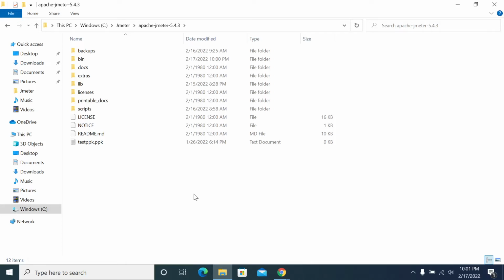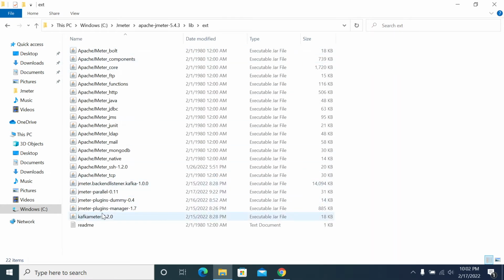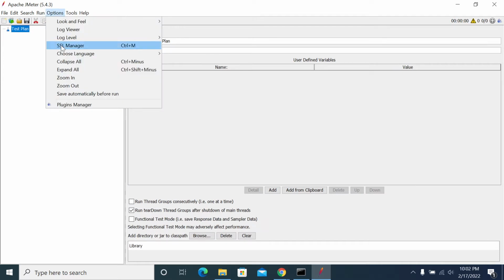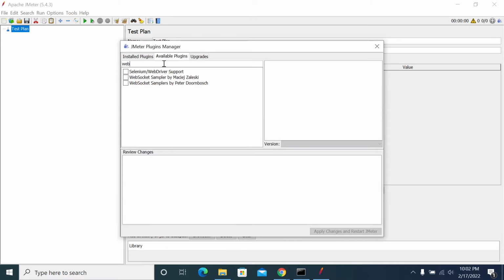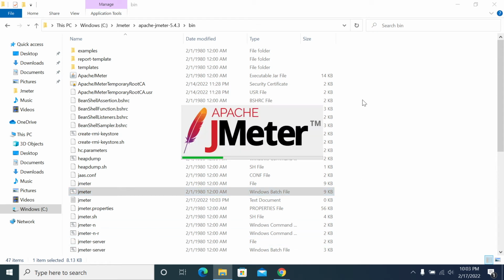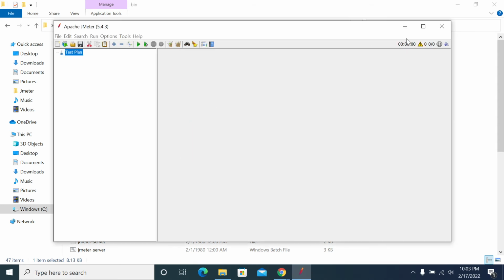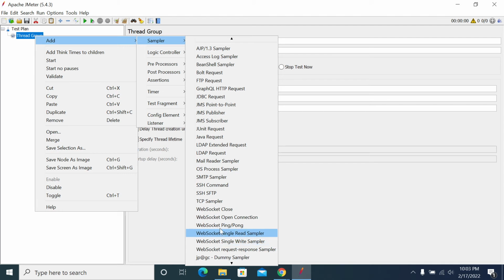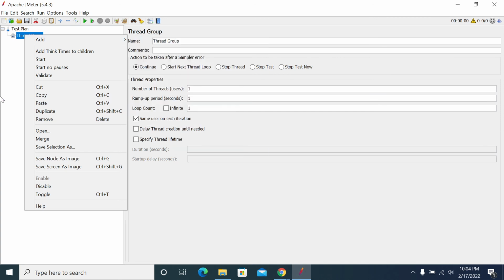How to Install WebSocket Plugin in JMeter - A Step-by-Step Guide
In this video, I have provided the step-by-step procedure to install the WebSocket Plugin in JMeter.

What is a WebSocket Plugin & What are the Applications:
Browser WebSocket Client is an extension for Chrome and Firefox that provides a simple method for testing a WebSocket server. It allows you to send and receive raw JSON messages as well as save server URLs, protocols, and messages for later use.